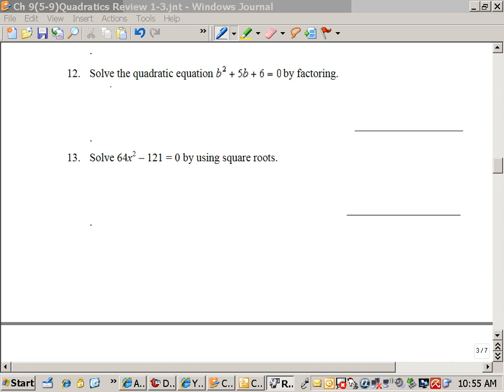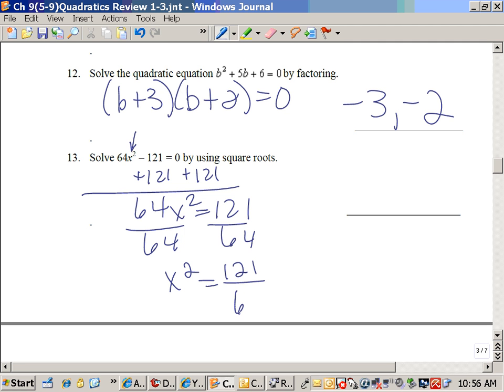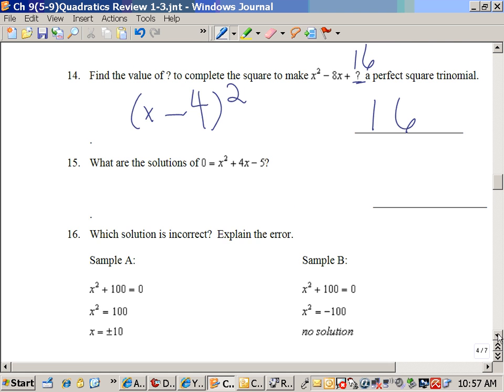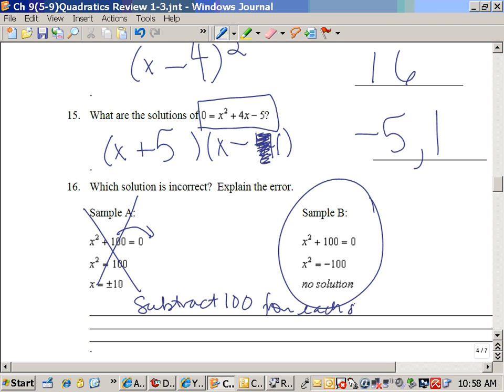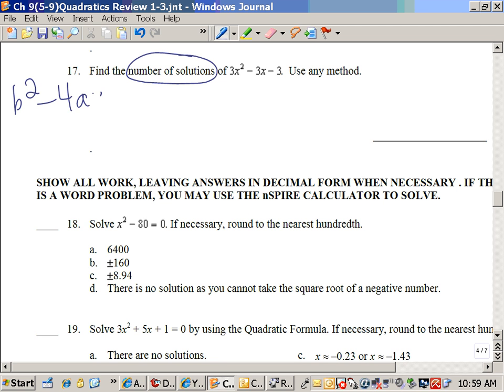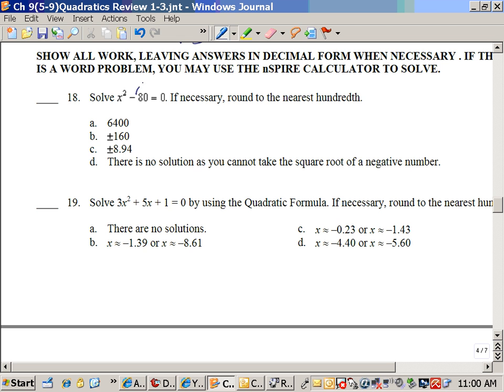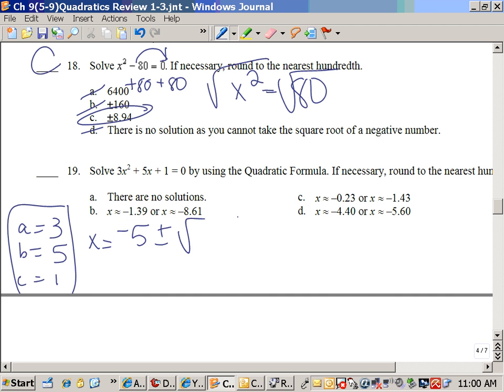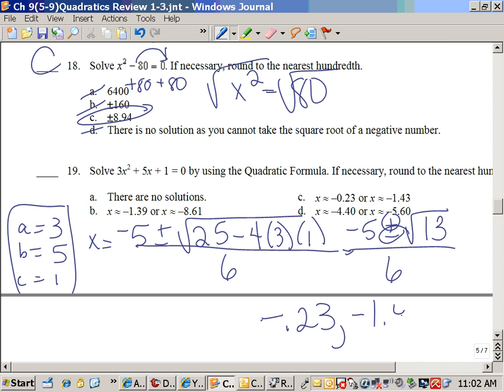Ch. 9(5-9) Review Solutions 12-19